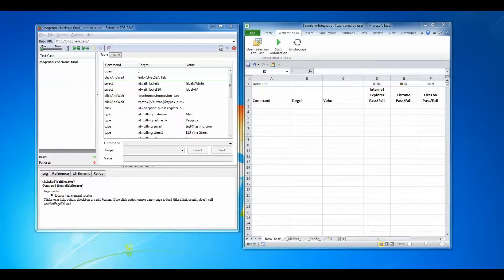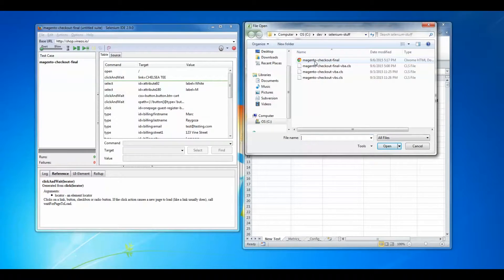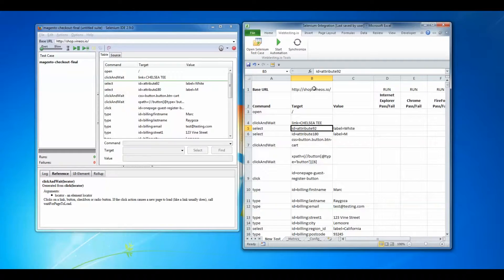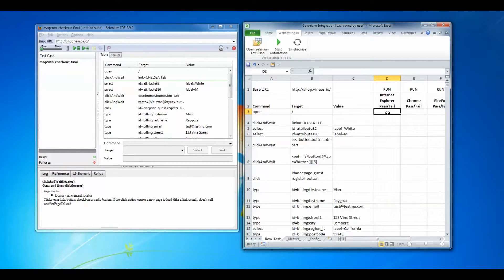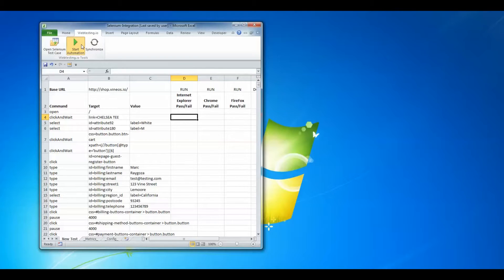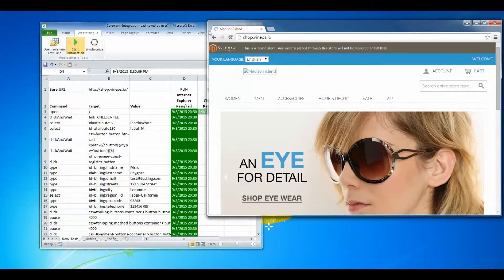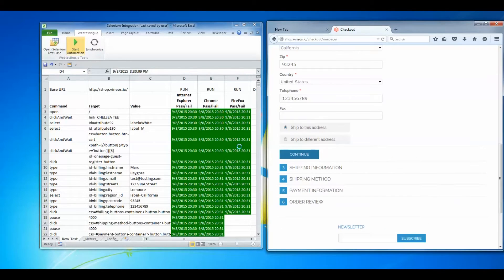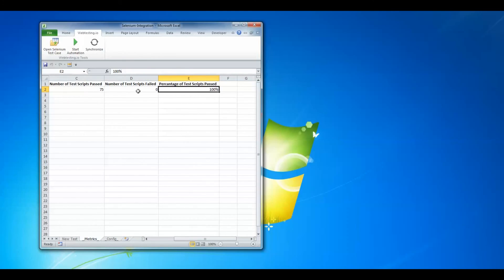Webtesting.io Enhances Selenium IDE Capabilities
Webtesting.io directly imports test cases generated from Selenium IDE, and runs test cases using Microsoft Excel. This increases the number of Web Browsers that Selenium IDE may support directly. Webtesting.io also provides enterprise-level reporting for Selenium.